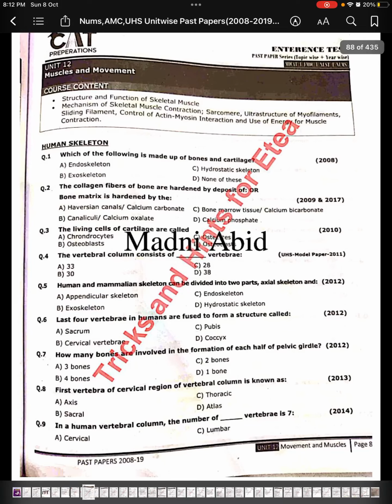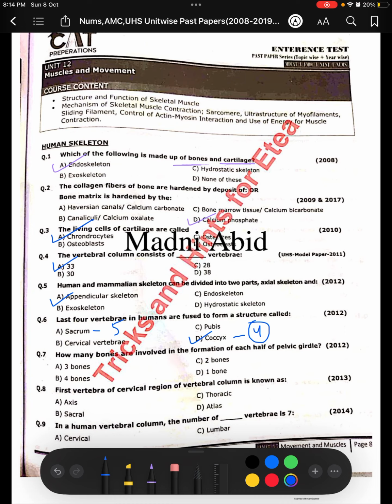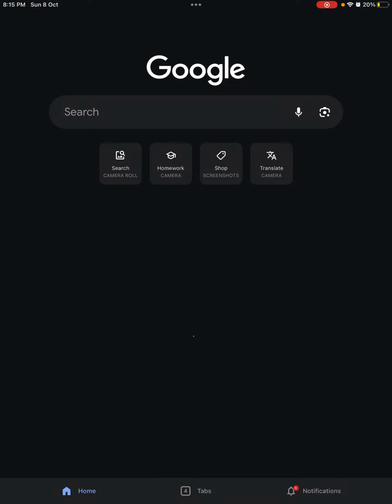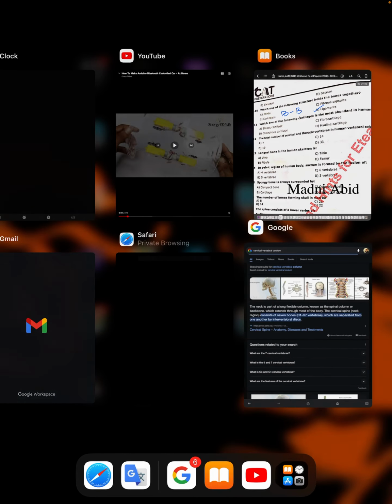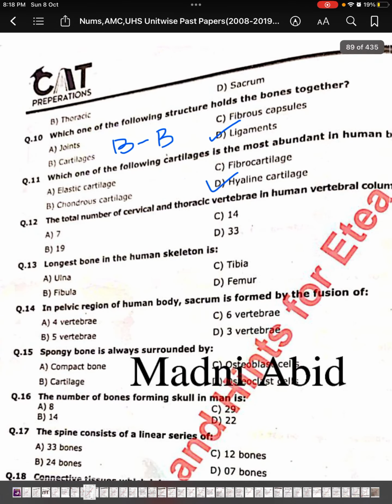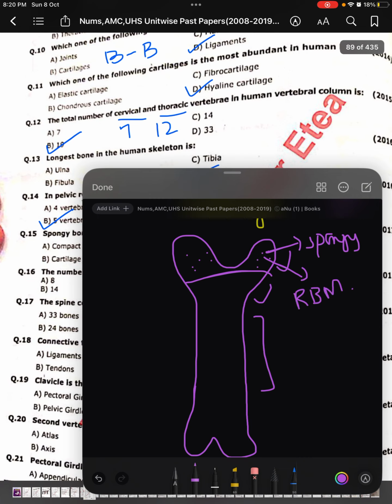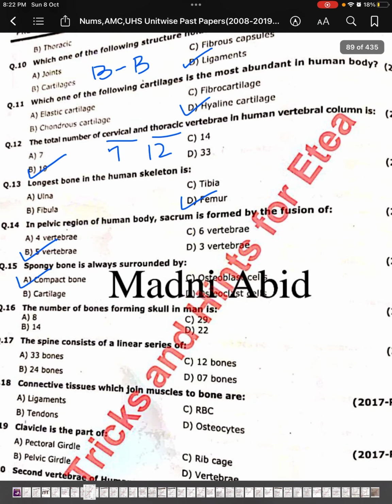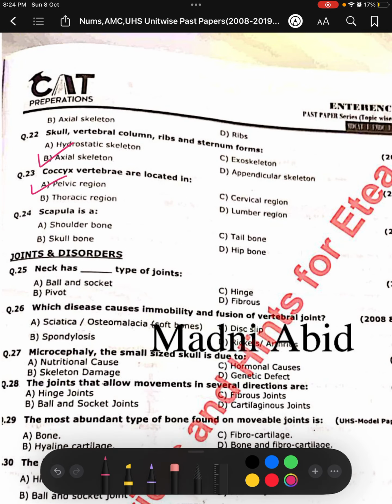HUMAN SKELETON PAST PAPERS MCQs NUMS, AMC, UHS